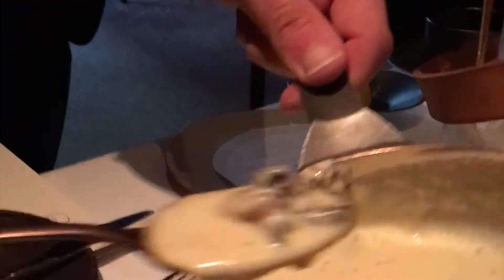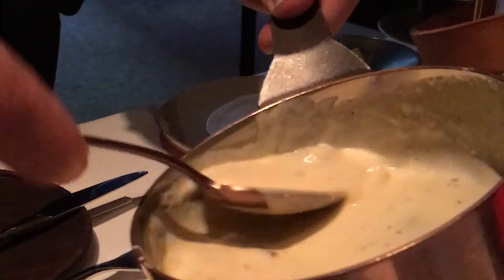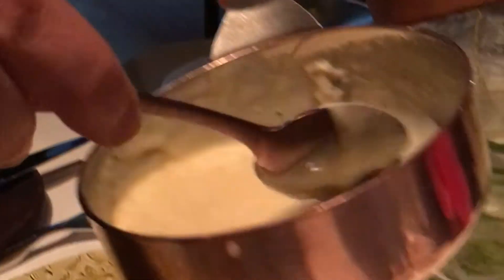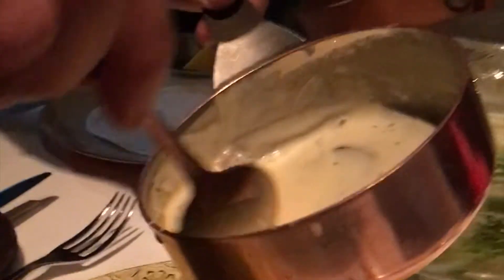Quince, San Francisco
Best Service in San Francisco!